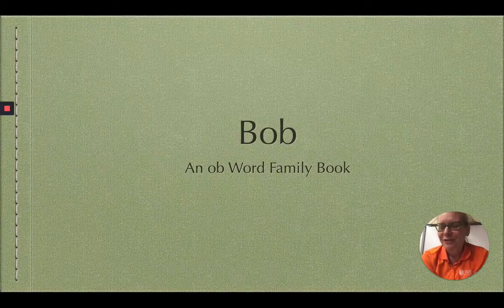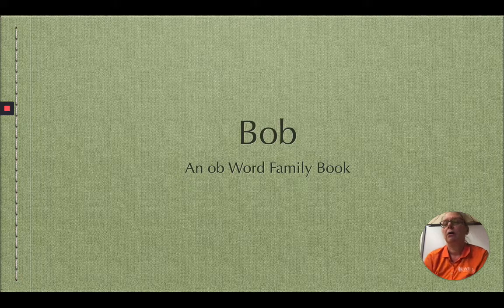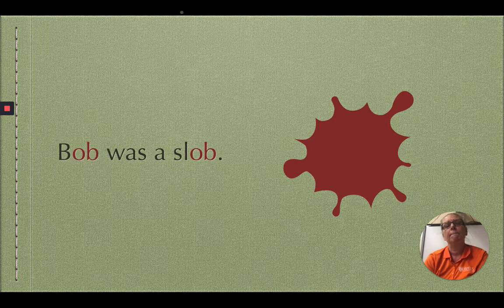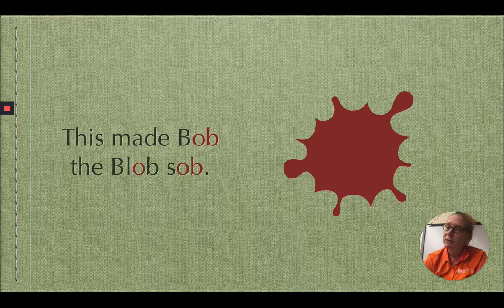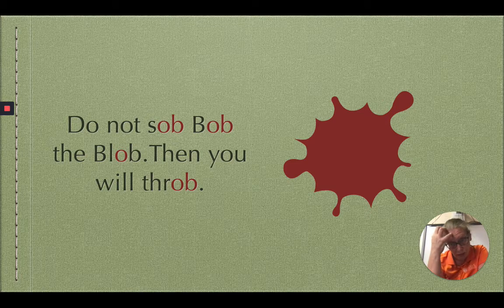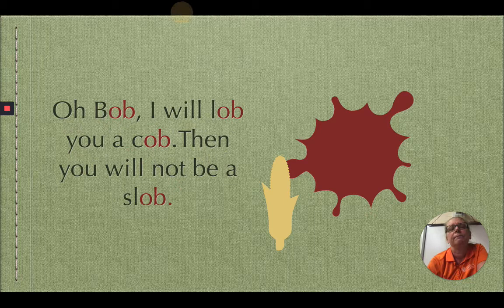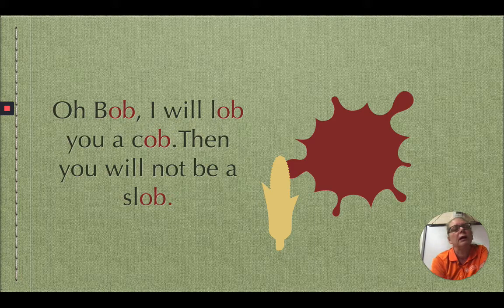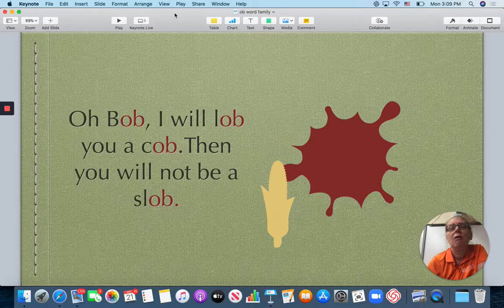ob word family